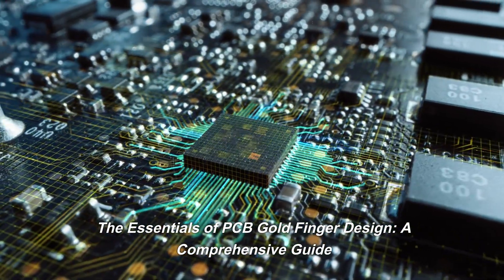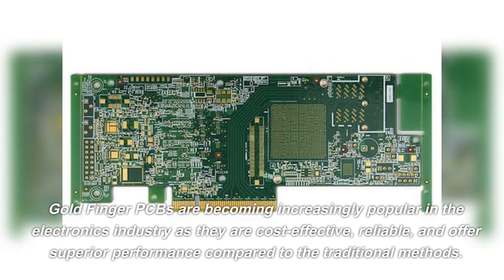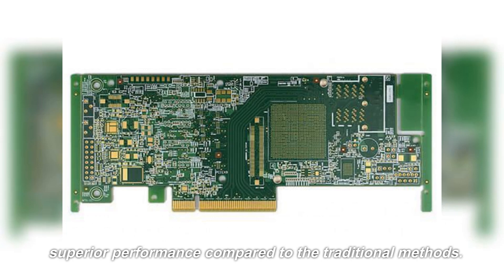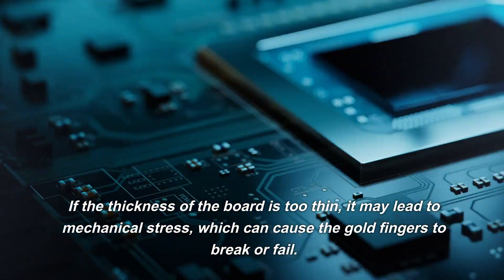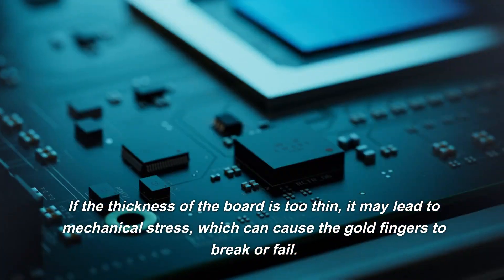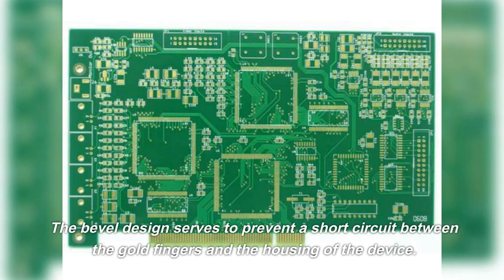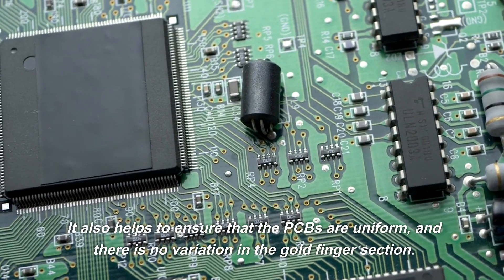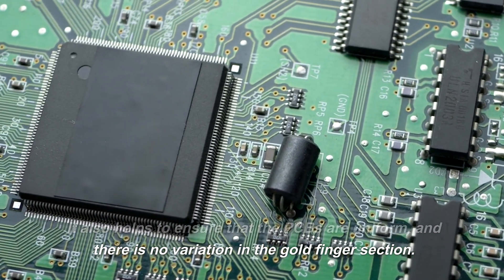The Essentials of PCB Gold Finger Design: A Comprehensive Guide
This video is mainly to show our products to you. Include rigidflexpcb pcbhdi antennapcb pcbprinter 3dprintedcircuitboard and so on.

Gold Finger PCBs are becoming increasingly popular in the electronics industry as they are cost-effective, reliable, and offer superior performance compared to the traditional methods. Gold finger PCBs are widely used in various applications, including computer motherboards, medical equipment, and aerospace industries. In the PCB manufacturing process, designing the gold finger is a crucial step, and it’s essential to understand its design aspects to achieve efficient, safe, and functional gold finger PCBs.